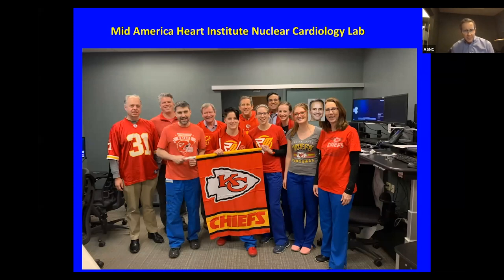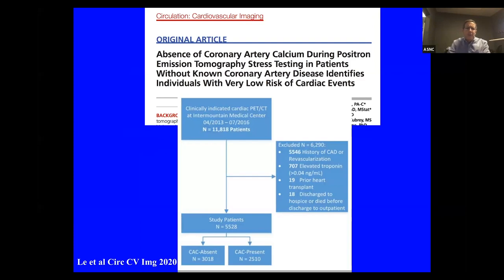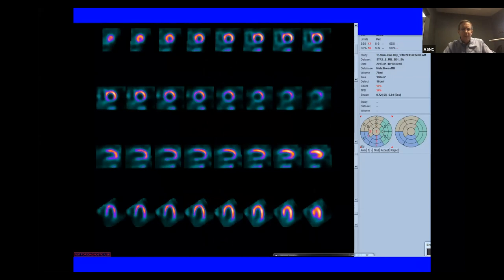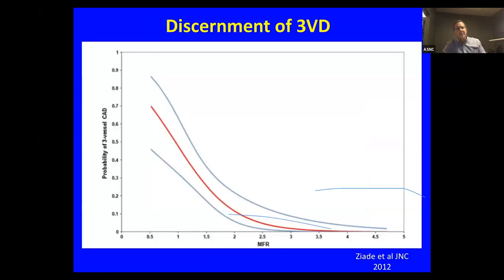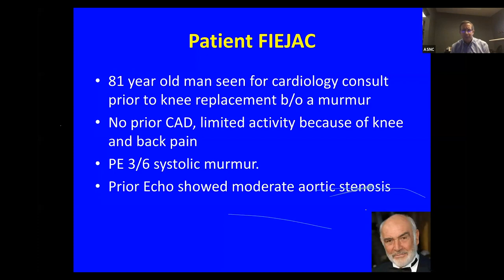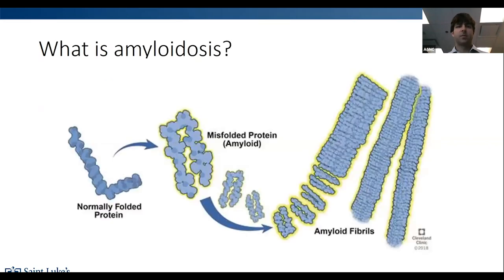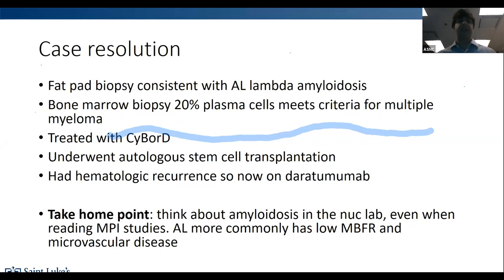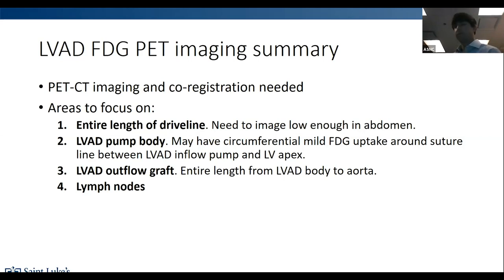ASNC_Virtual_Nuclear_Cardiology_Elective_Hybrid SPECT/CT_PET/CT_Imaging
Session five of a ten-part training series offered by the American Society of Nuclear Cardiology (ASNC) for Fellows-in-Training.  Featured topic: Hybrid SPECT/CT and PET/CT Imaging

Learn more about our free FIT membership and how you can join ASNC today!